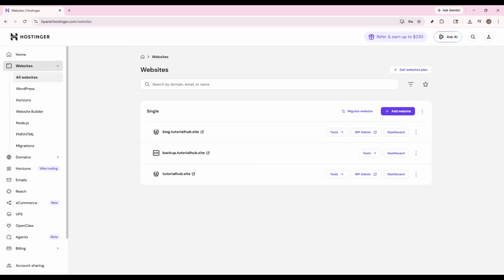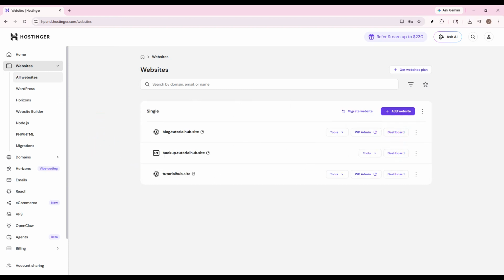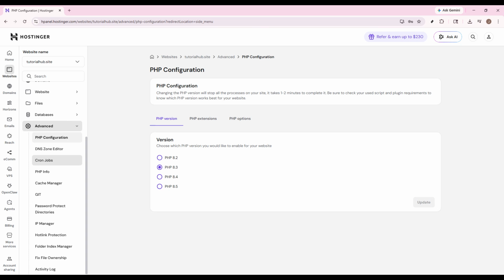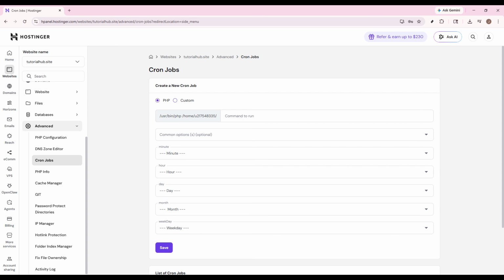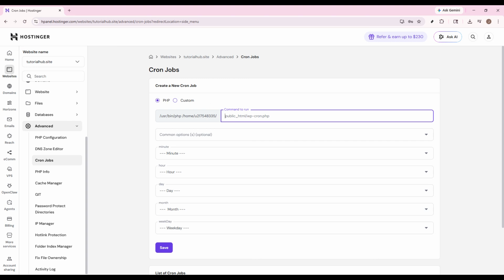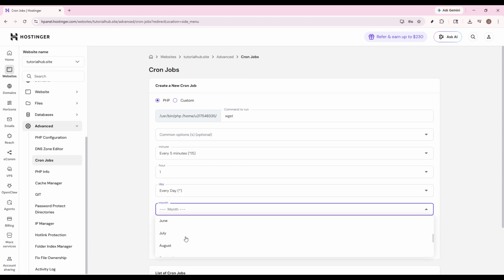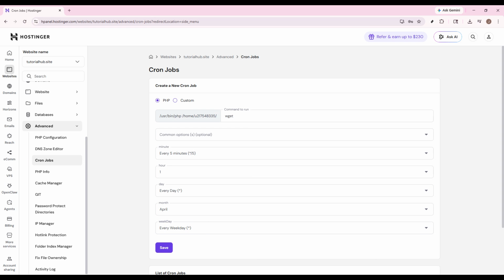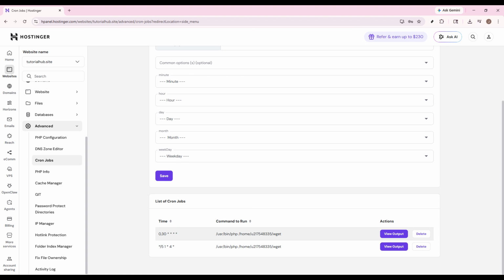How To Setup Cron Job In Hostinger (Easy Guide)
Learn how to setup a cron job in Hostinger step by step. This tutorial covers where to find Cron Jobs, how to add a command, choose a schedule, and save your automation correctly.

🕚Timestamps:
0:00 Intro
0:15 Log In To Hostinger
0:31 Open Dashboard And Advanced Settings
0:49 Find Cron Jobs
1:08 Create A New Cron Job
1:27 Choose PHP Or Custom Command
1:48 Enter The Command To Run
2:07 Set The Schedule
2:33 Save And Review The Cron Job
2:56 Outro

✍️What You'll Learn In This Video:
• How To Find Cron Jobs In Hostinger
• How To Create A New Cron Job Step By Step
• How To Choose Between PHP And Custom Commands
• How To Enter The Correct Cron Command
• How To Set Minute, Hour, Day, Month, And Week Schedules
• How To Save A Cron Job In Hostinger
• How To Double-Check Your Automation Settings
• How To Automate Website Tasks With Cron Jobs

💡Pro Tips:
• Start With A Simple Daily Or Hourly Schedule When Testing
• Double-Check File Paths And Command Syntax Before Saving
• Use PHP For Script-Based Tasks And Custom For Server Commands
• Review Your Cron Job After Saving To Avoid Silent Failures
• Keep A Note Of What Each Cron Job Does For Easy Maintenance